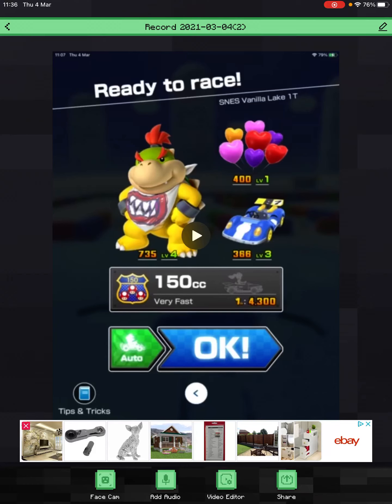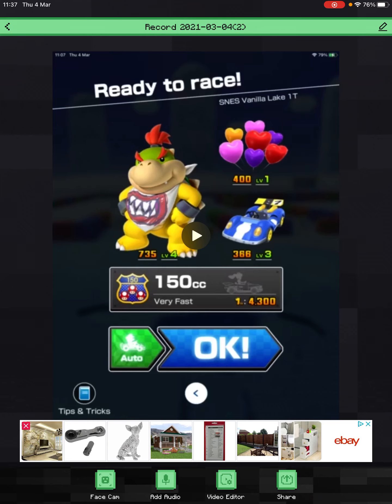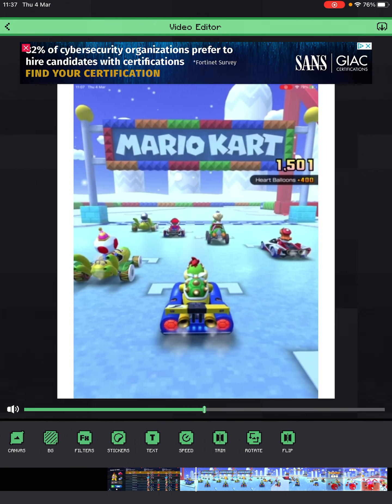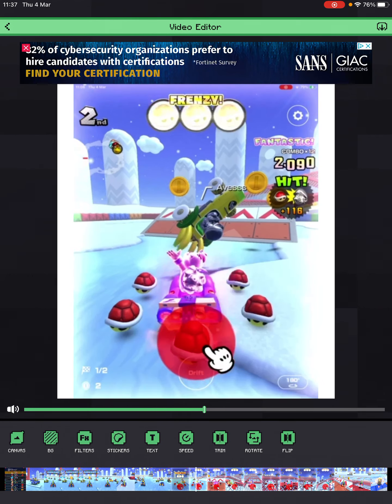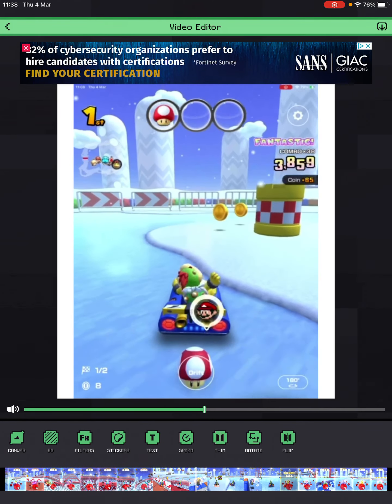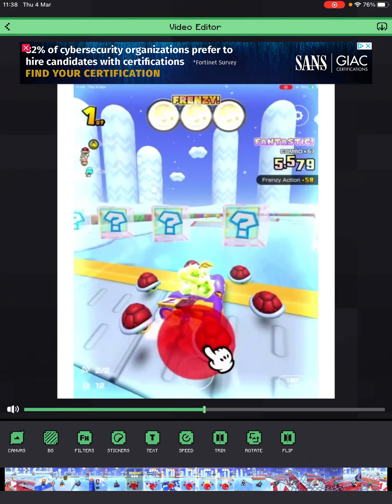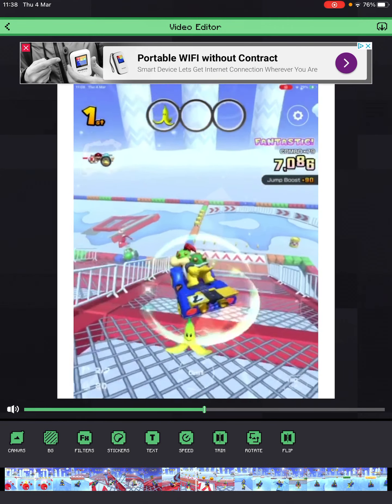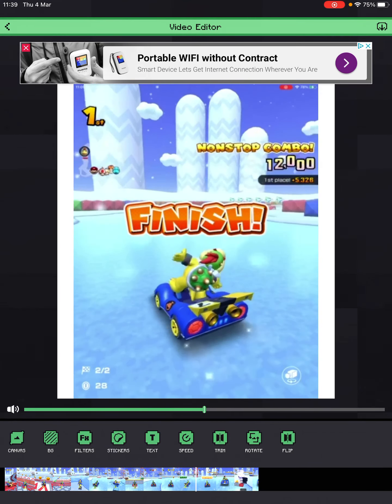How to get a nonstop combo on vanilla lake